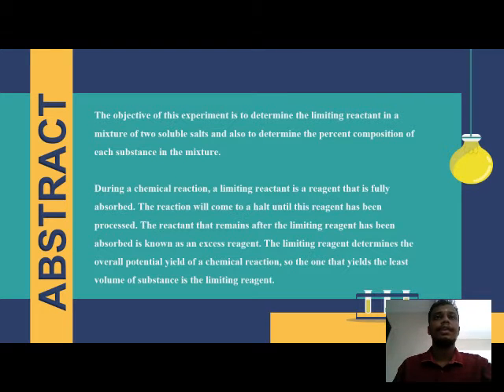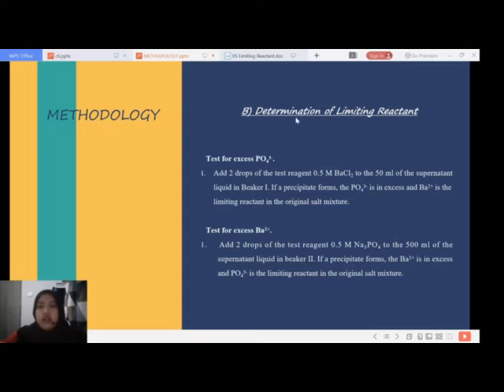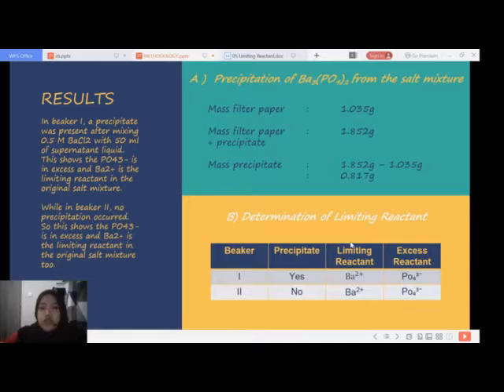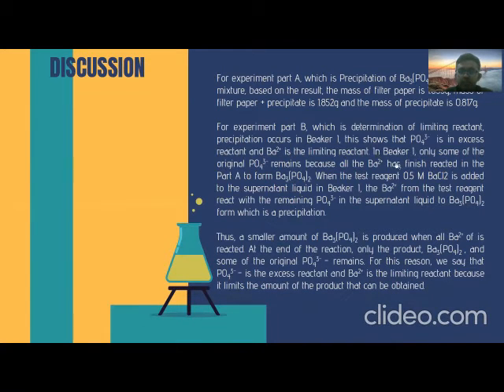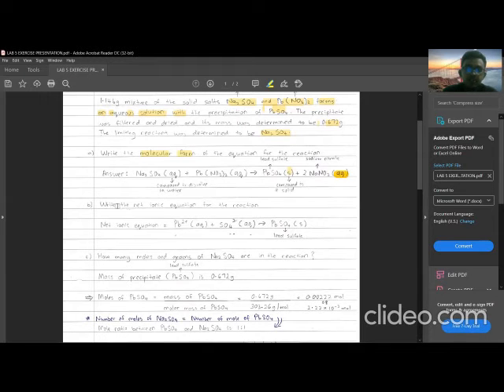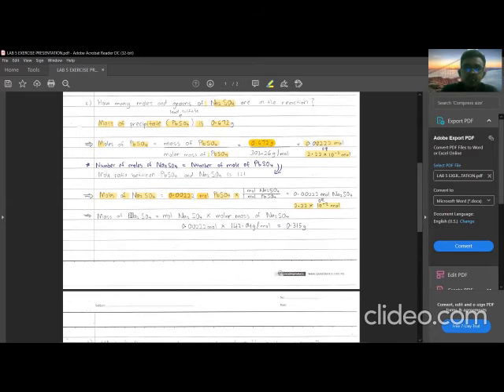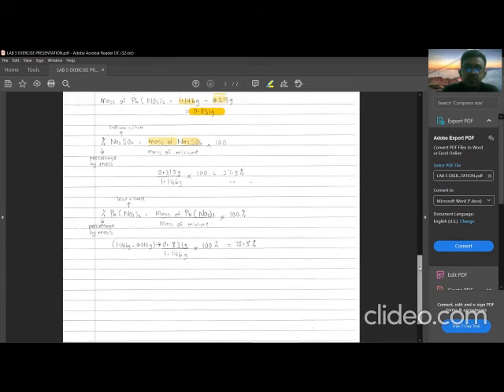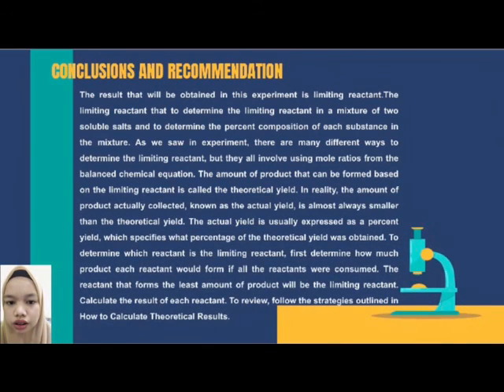LAB 5 LIMITING REACRANT REPORT BY GROUP 4 | BTU 1212 K03 | SEM 2 2020/21